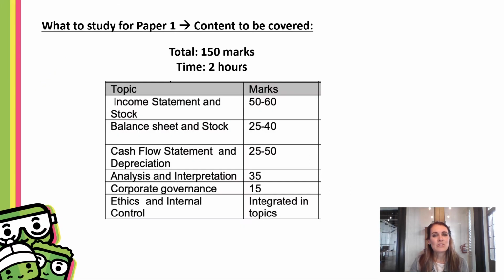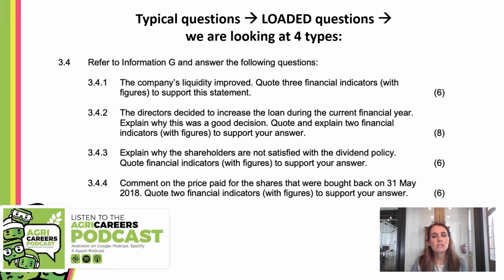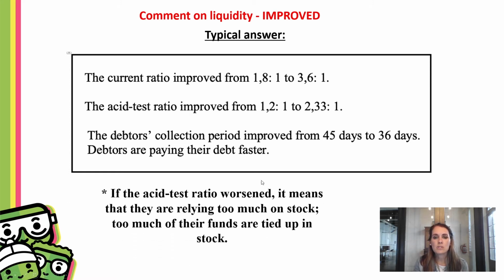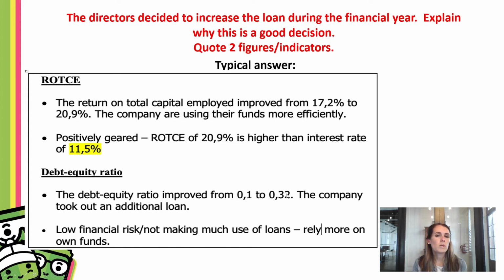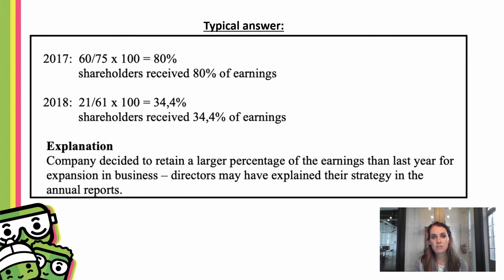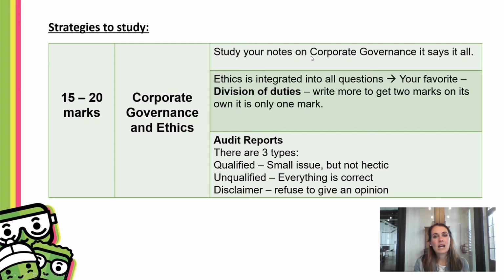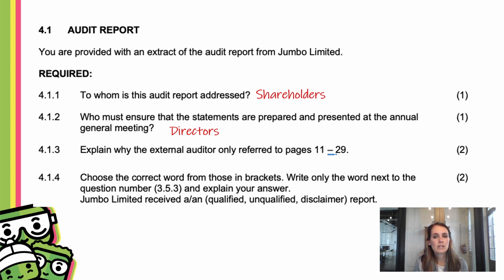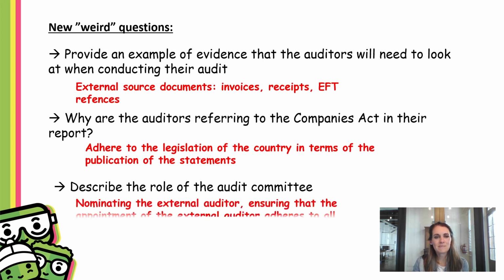Accounting Paper 1 | Matric Last Minute Lessons | AgriCareers: Powered By Food For Mzansi